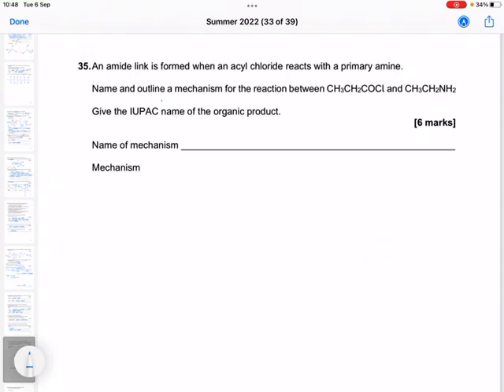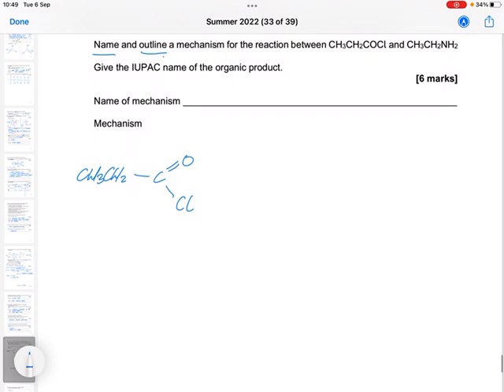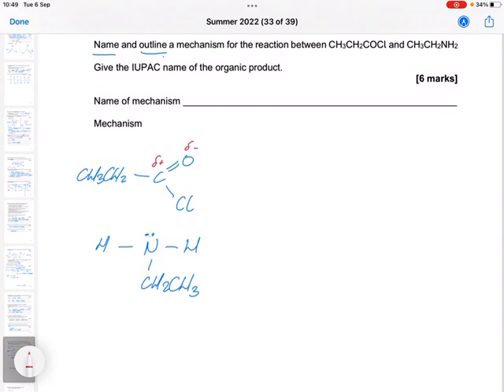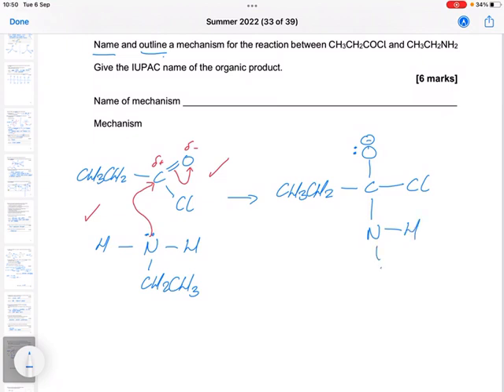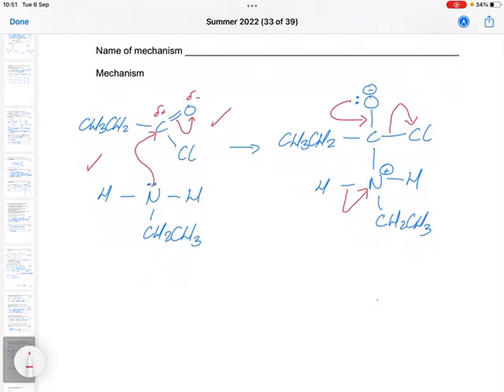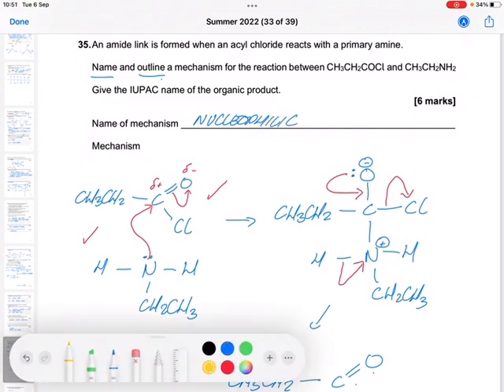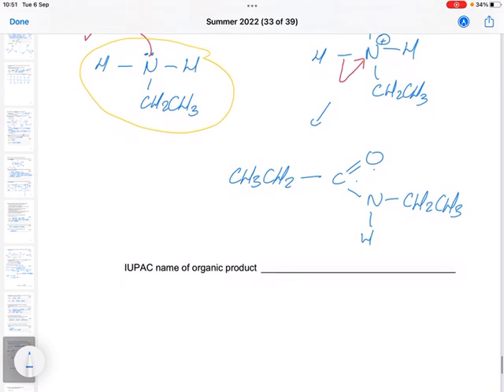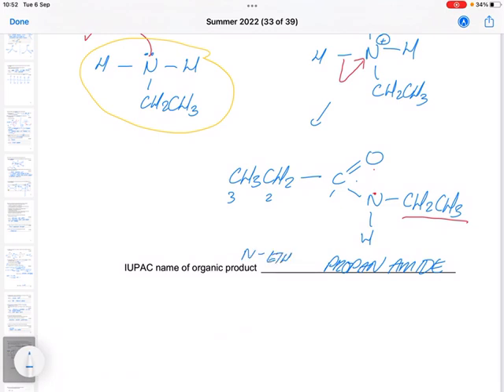2017 7405/2 Question 6.4